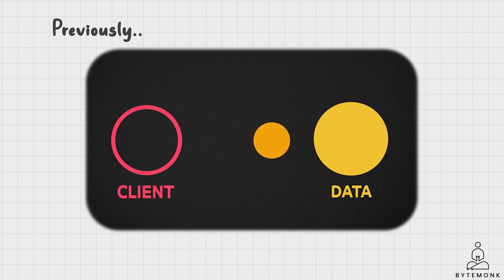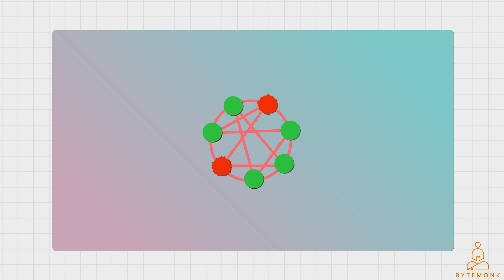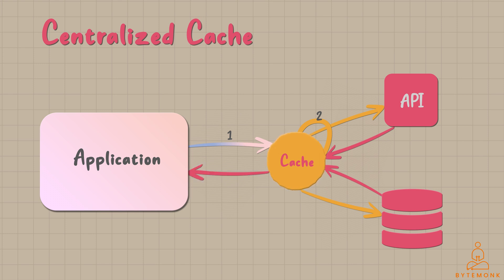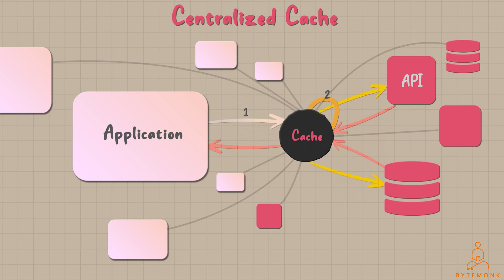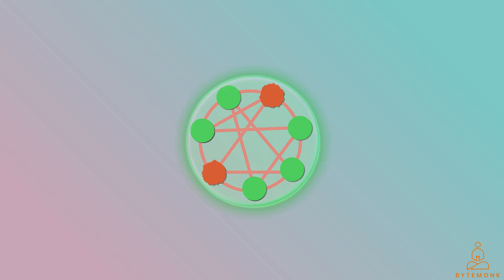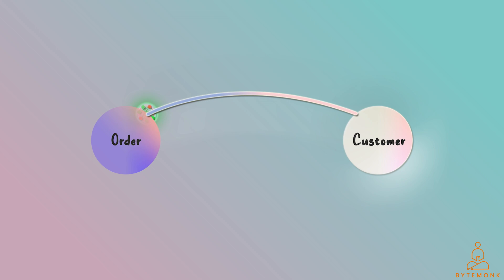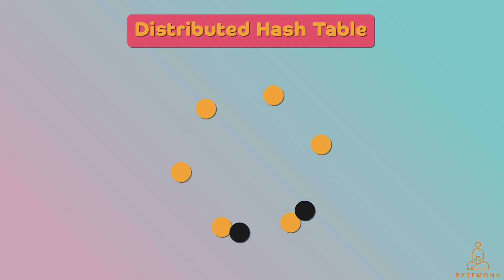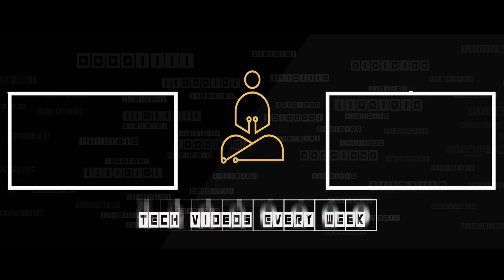Distributed Caching for System Design Interviews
Join me on this exciting journey as we delve into the vital role of distributed caching in system design interviews. In the fast-paced world of computer science and software engineering, understanding the importance of distributed caching is crucial for building high-performing and scalable systems.

In this video, we will uncover the immense benefits of distributed caching and its impact on system design. Dive deep into the realm of caching and learn how it can revolutionize the performance, scalability, and resilience of distributed systems. We'll explore the inner workings of distributed caching and its ability to store frequently accessed data closer to the application, reducing latency and improving response times.

We'll also explore the fascinating world of popular distributed caching technologies, such as Memcache, Redis, and Hazelcast. Gain valuable insights into their unique features, capabilities, and real-world use cases. Understand how these powerful caching solutions can enhance the performance and efficiency of your applications.

But that's not all! We'll go beyond the surface-level knowledge and venture into advanced caching techniques like cache eviction policies, cache consistency models, and cache invalidation strategies. Uncover the secrets to effectively managing cached data and ensuring its accuracy and consistency across distributed systems.

By the end of this video, you'll have a solid understanding of why distributed caching is a game-changer in system design interviews. You'll be equipped with the knowledge and insights to tackle caching-related questions with confidence, impressing interviewers and showcasing your expertise in software architecture and performance optimization.

So, don't miss out on this enlightening journey into the world of distributed caching. Join me as we unlock the power of caching in system design interviews and take your software engineering skills to the next level. Get ready to shine and ace those interviews with your newfound caching knowledge!

Whether you're a software engineer, aspiring developer, or simply curious about the inner workings of popular social media platforms, this video is a must-watch!